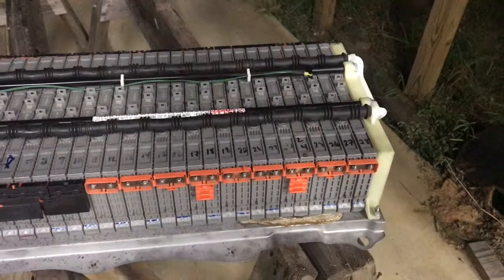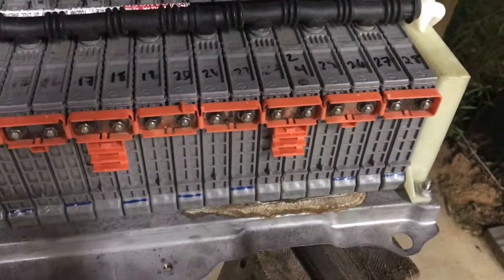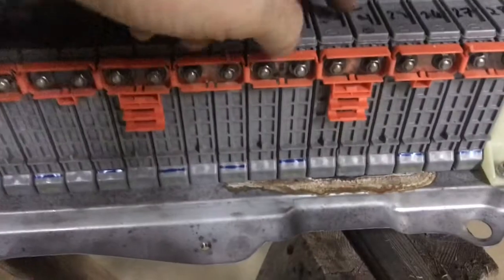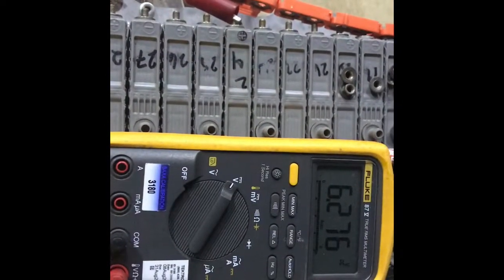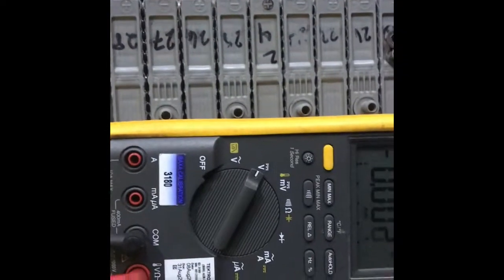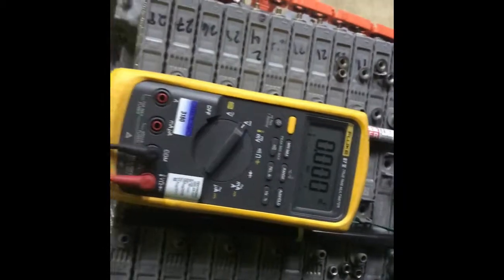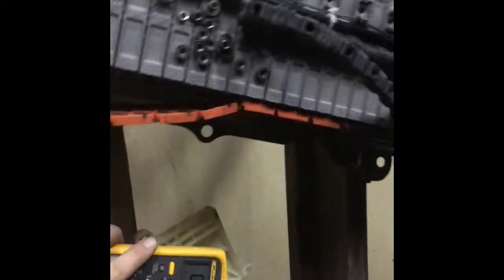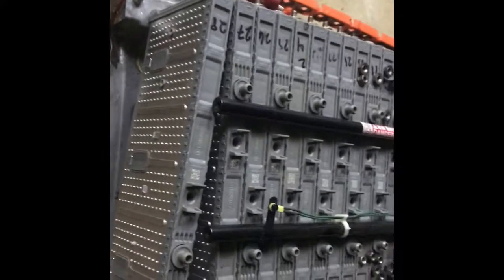Bad Prius Battery cell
Replacing a single cell in the prius battery and what to look for